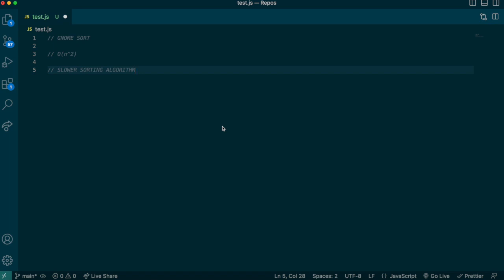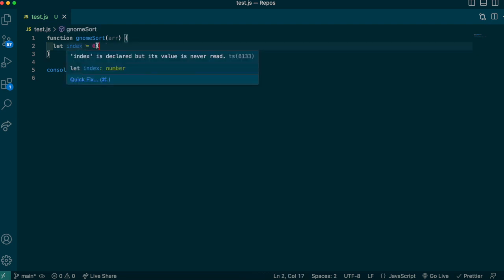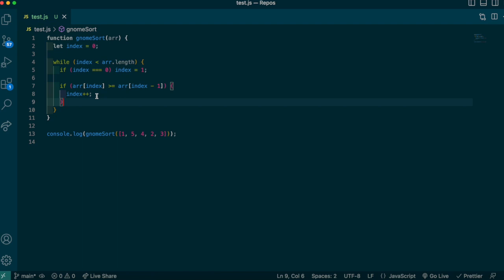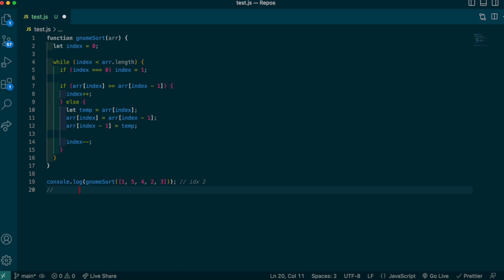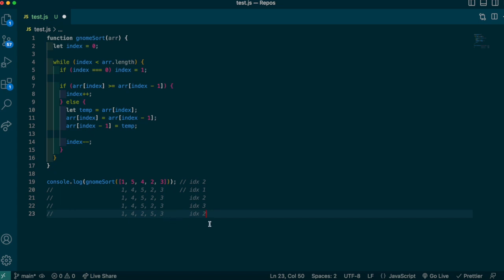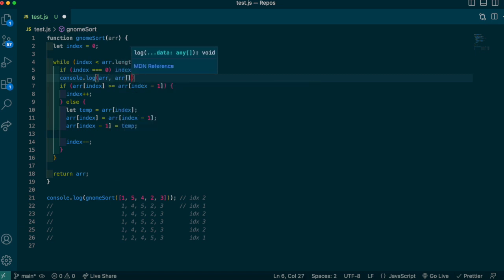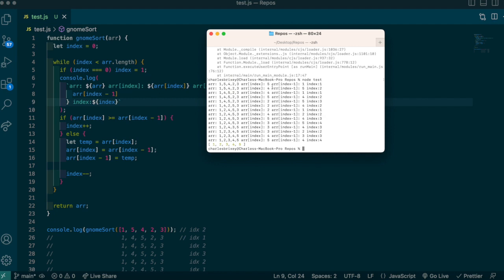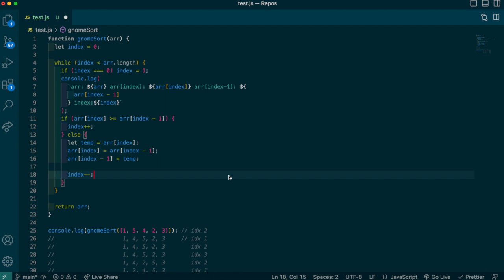Gnome Sort JavaScript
Gnome Sort, also known as Stupid Sort, is a simple sorting algorithm that works by repeatedly swapping adjacent elements if they are in the wrong order, similar to the way a gnome sorts his flower pots. It's not a commonly used sorting algorithm due to its inefficiency on larger datasets, but it's relatively easy to understand and implement. Gnome Sort has an average-case time complexity of O(n^2), where 'n' is the number of elements in the array. This makes it inefficient for larger arrays compared to more advanced sorting algorithms.

Chapters:
0:00 Intro
0:41 Coding Gnome Sort
12:53 Outro